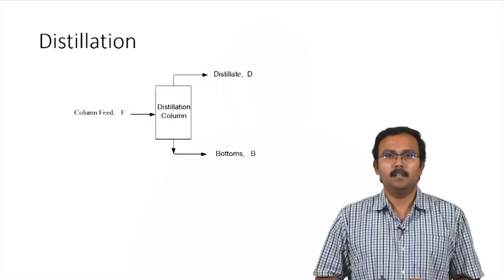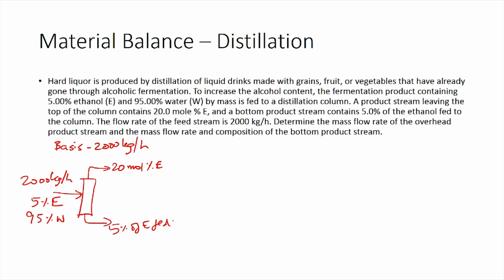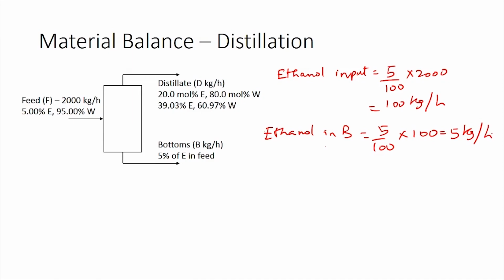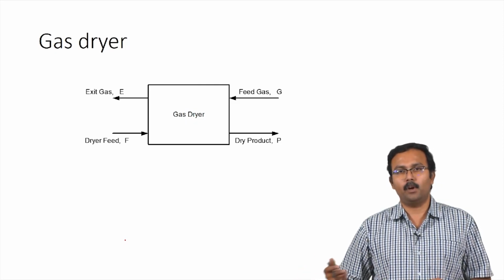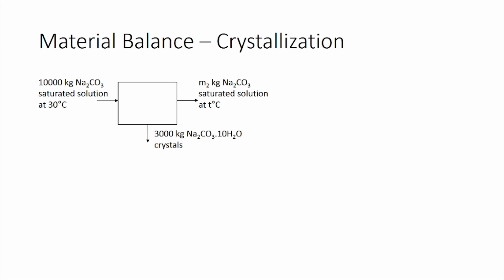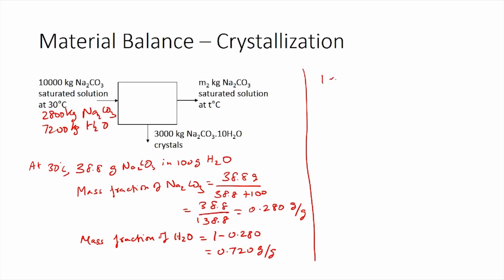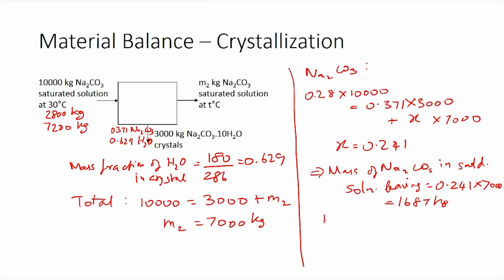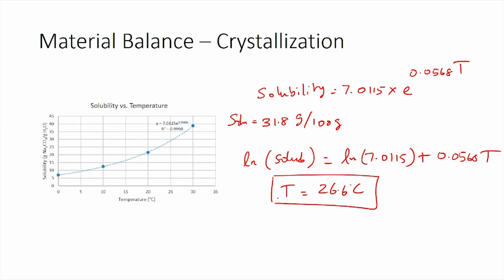Material Balance Calculations for Single Units Without Reactions - Part 3